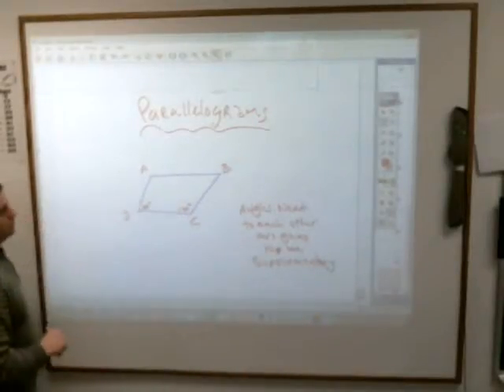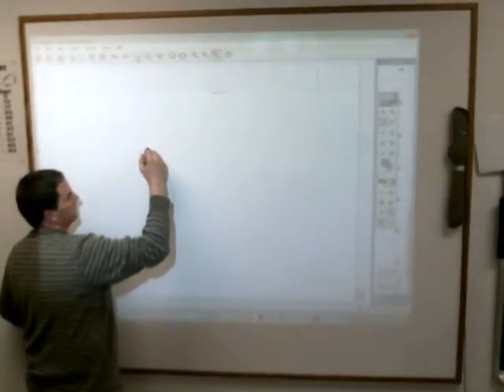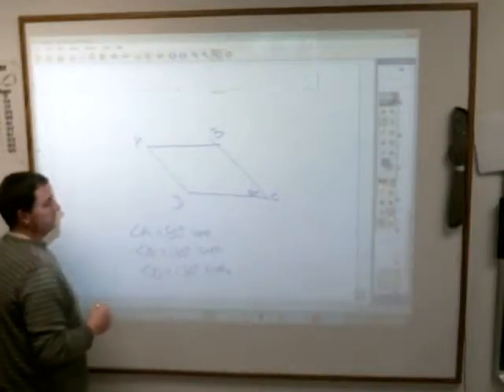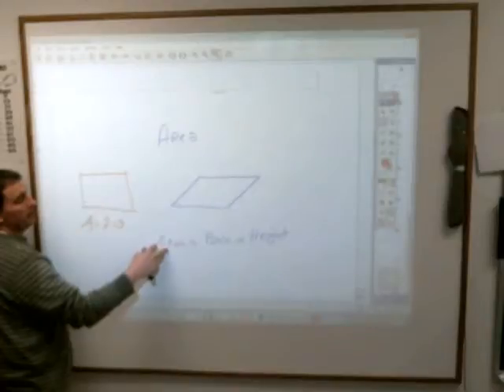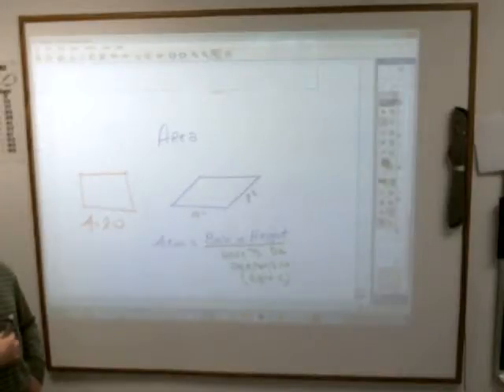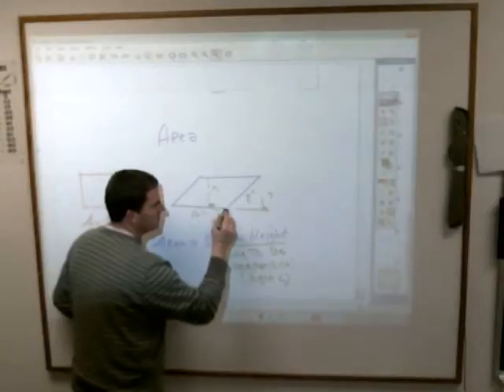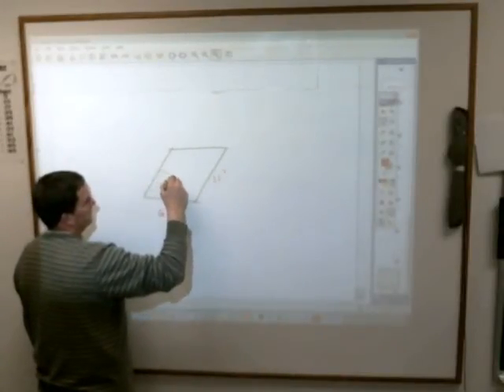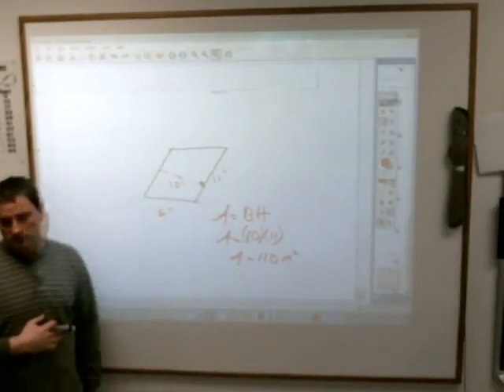6 paralellograms 71